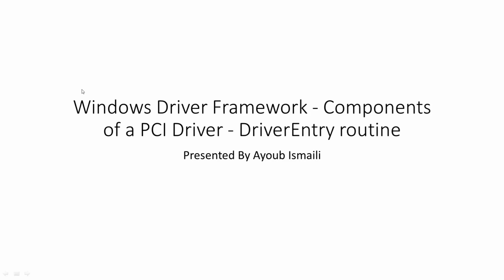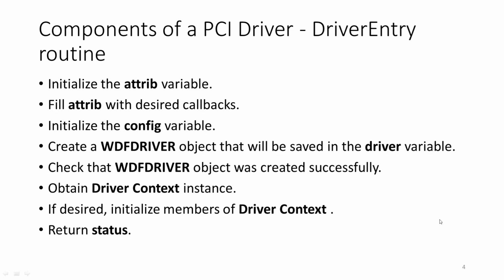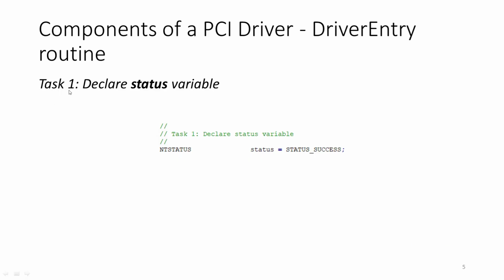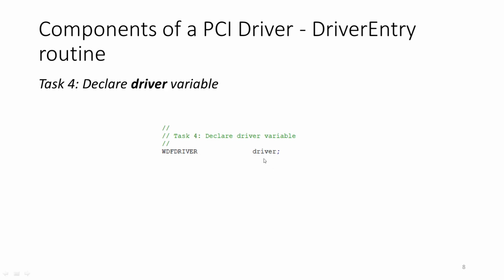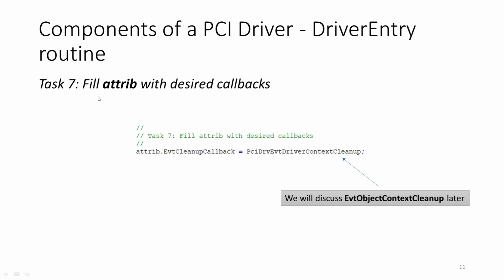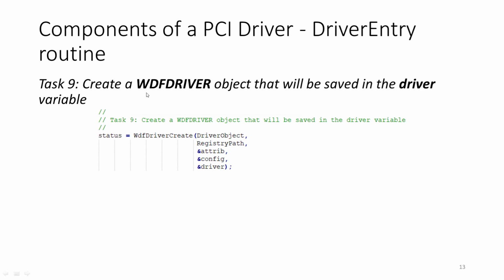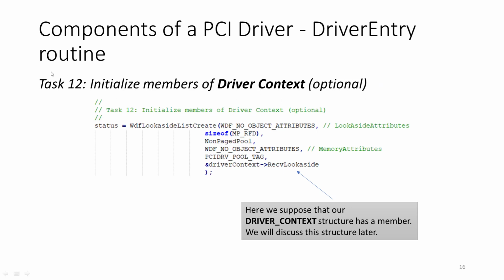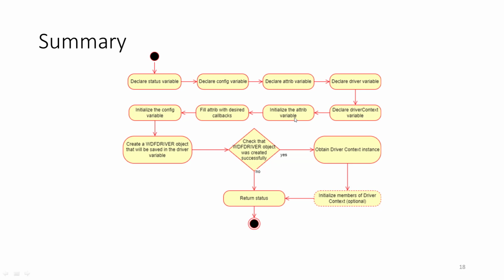Tutorial 10 - Windows Driver Framework - Components of a PCI Driver - DriverEntry routine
In this tutorial, I will discuss with you the components of a PCI Driver (Windows Driver Framework). I will discuss the code of the DriverEntry routine.